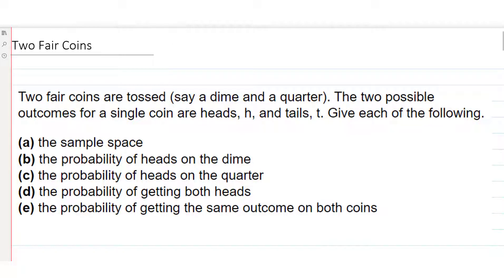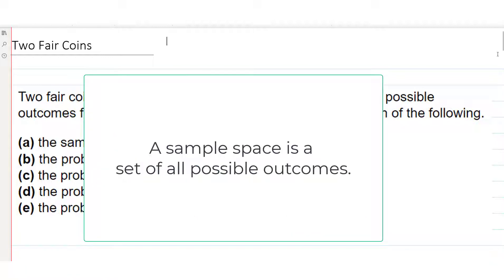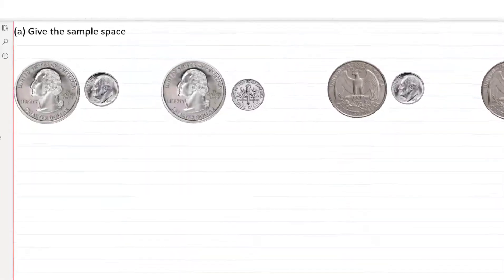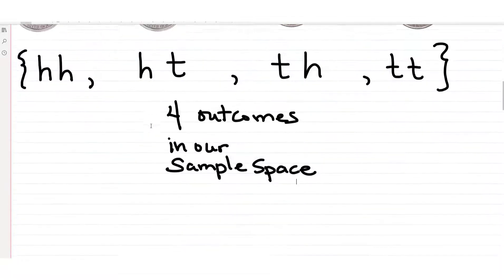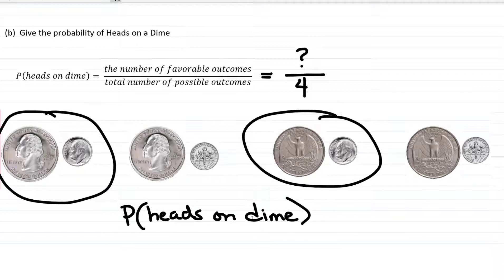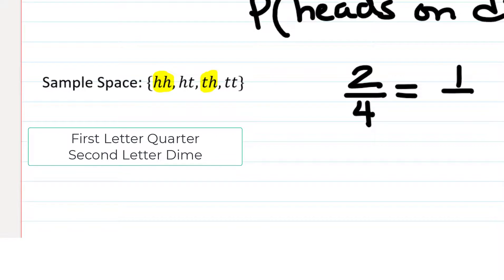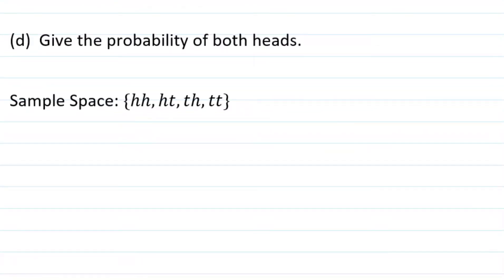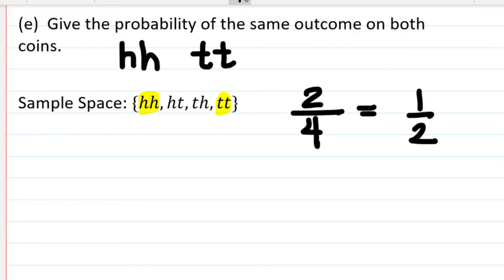Sample Space & Probability Flipping Two Coins (Quarter and Dime)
Two fair coins are tossed (say a dime and a quarter).  The two possible outcomes for a single coin are heads and tails.
We will find the sample space and help you to understand by looking at pictures.
We will also find the probability of heads on the dime, the probability of heads on the quarter, the probability of getting both heads, and the probability of getting the same outcome on both coins.